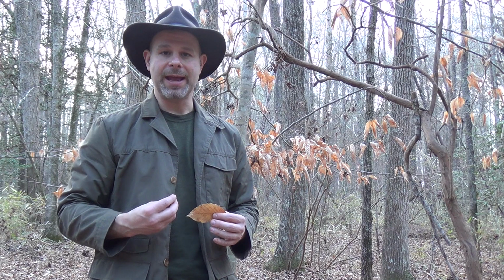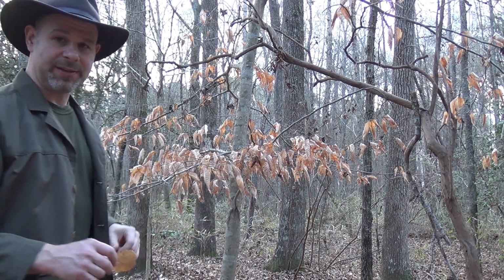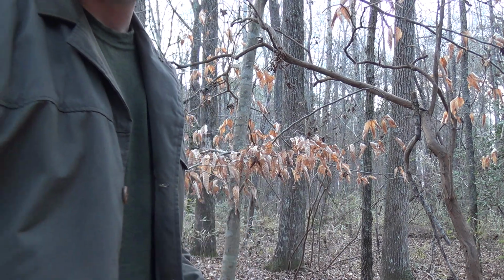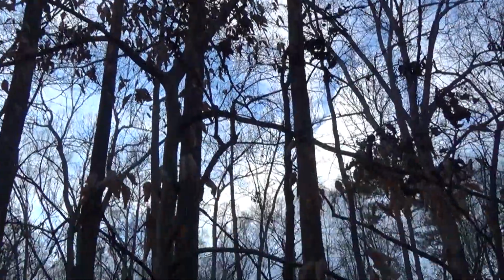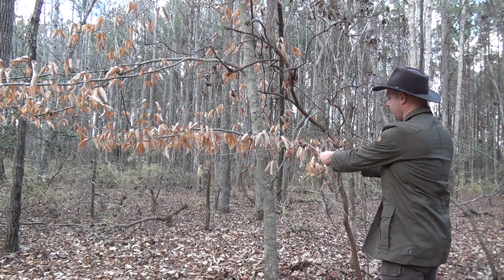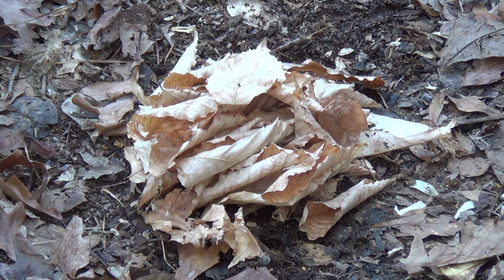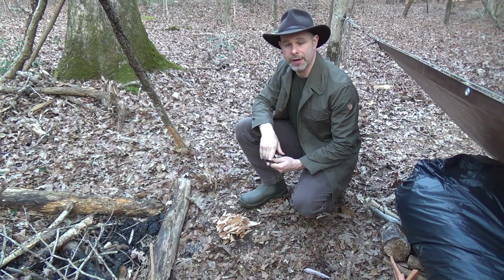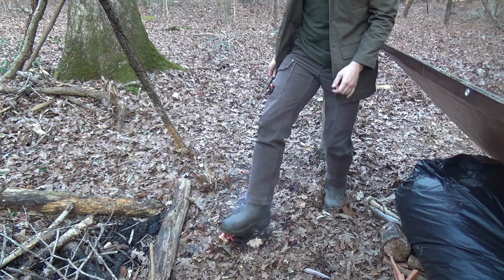Beech: A Good Tinder Source For Making Fire 🔥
The beech tree offers a great flash tinder resource which is often dry when other tinders are wet. It is an excellent resource to know and identify just to have another tool in your toolbox for starting fires when the need arises. Thank you for your interest and support!